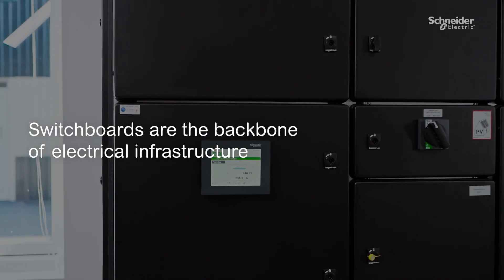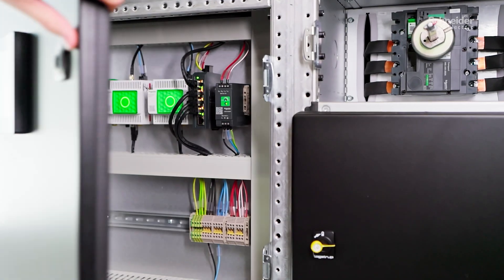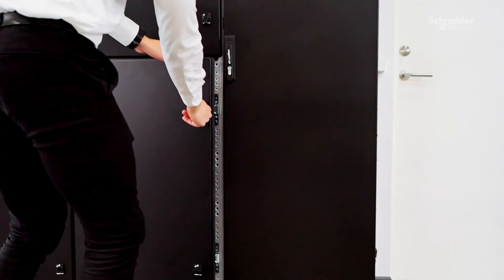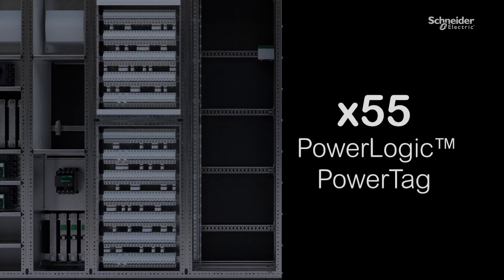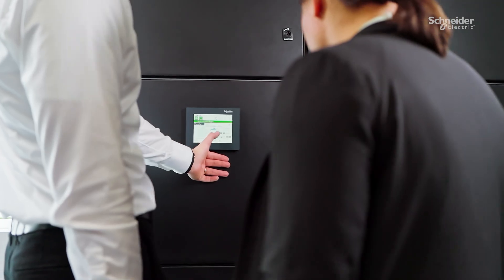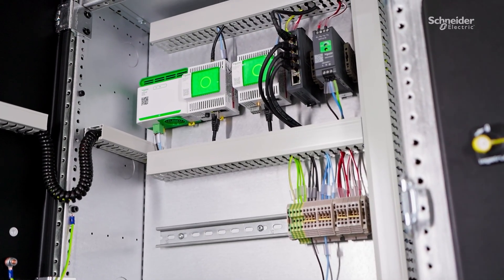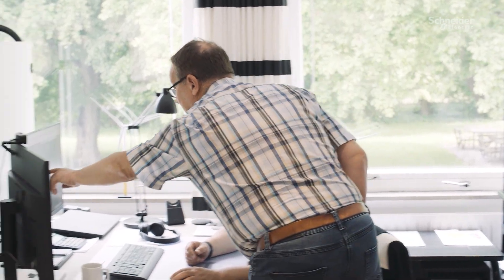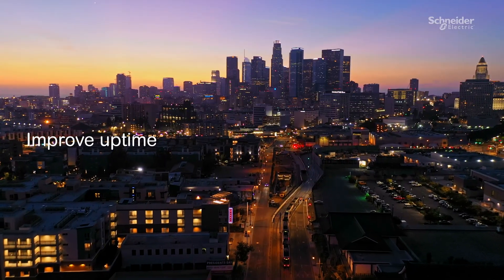Case Study: Testing Connectivity in Logstrup Panels | Life Is On | Schneider Electric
This case study discusses active (IoT-enabled) electrical distribution panels with a specific focus on wireless device communication within electrical panels conforming to form 3 and form 4 standards. It also explores why wireless solutions are traditionally avoided in these panels and suggests overcoming this with careful design, including measuring key parameters like Received Signal Strength Indicators (RSSI) and Packet Error Rate (PER).

👋 GET TO KNOW US BETTER